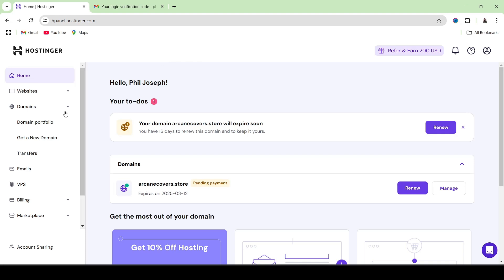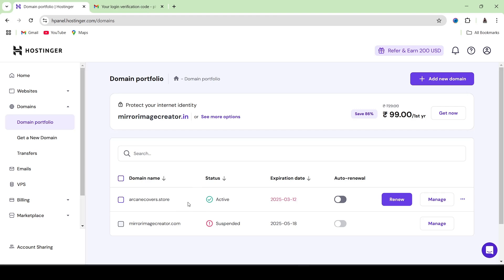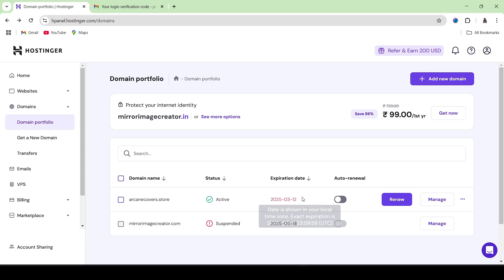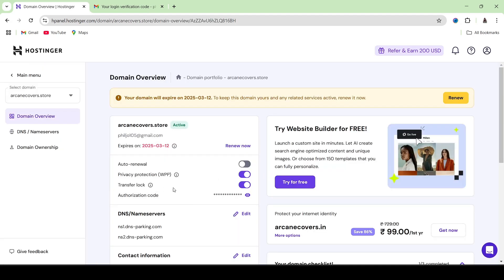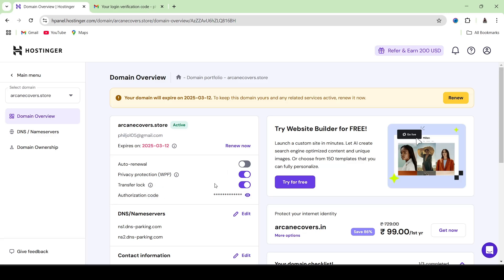How to Unlock Domain in Hostinger | Remove Hostinger Transfer Lock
Need to unlock your domain in Hostinger for transfer? In this quick tutorial, we’ll show you how to remove the Hostinger transfer lock step by step, so you can move your domain to another registrar easily.

✅ Access domain settings in Hostinger
✅ Disable domain transfer lock
✅ Get your EPP/Auth code for transfer